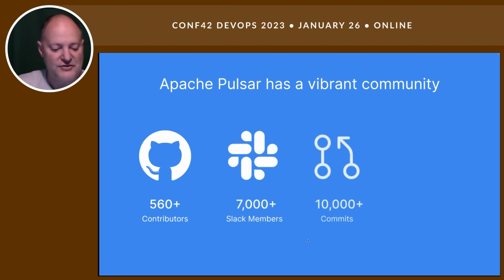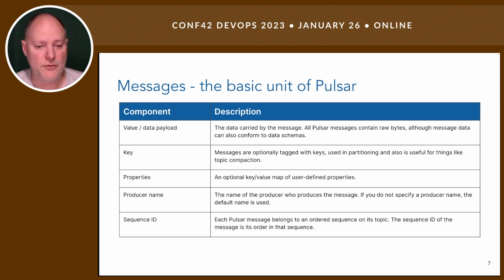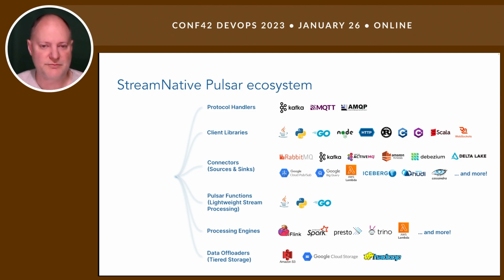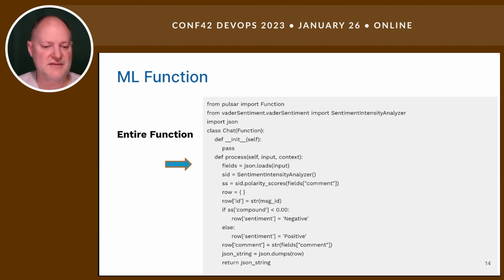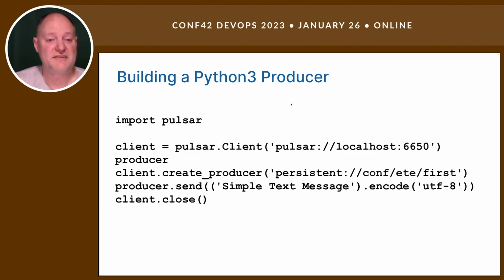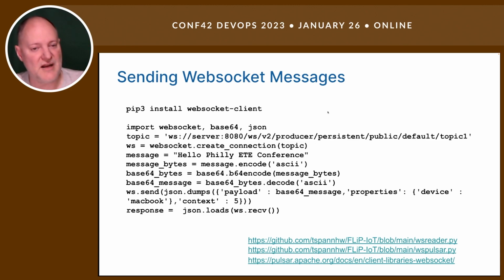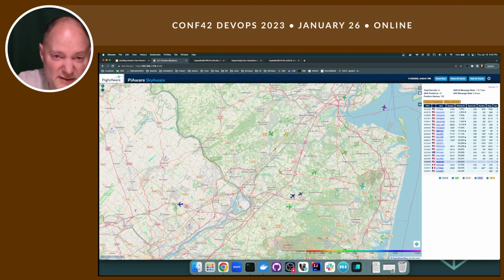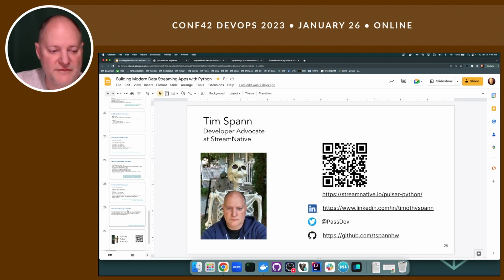Building Modern Data Streaming Apps with Python | Tim Spann | Conf42 DevOps 2023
Chapters
0:00 Intro
0:25 Talk